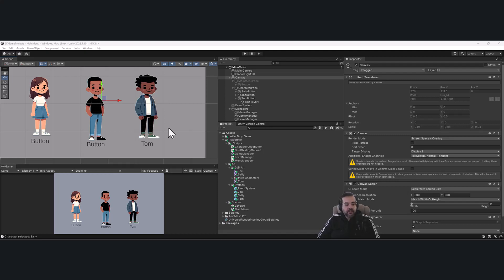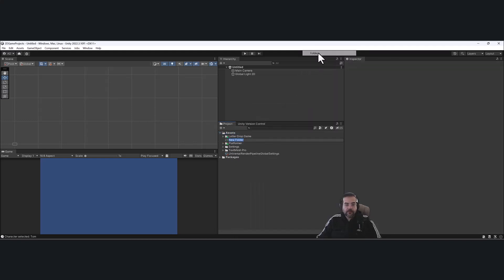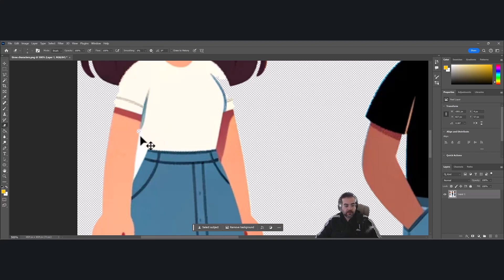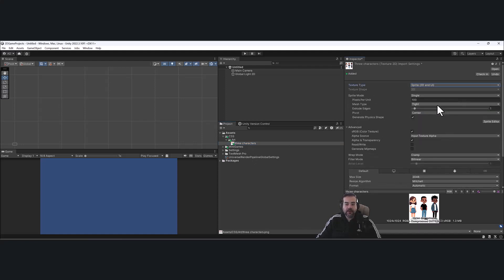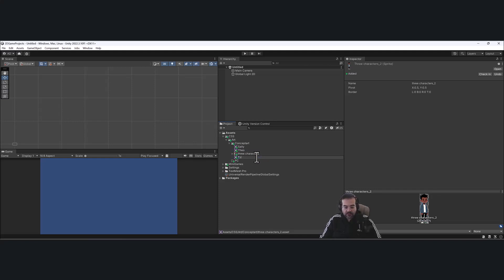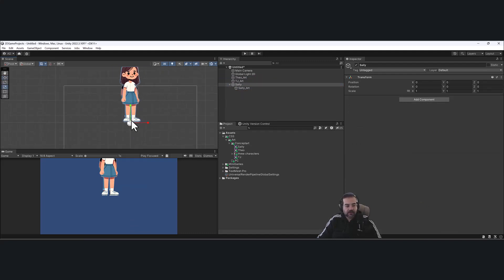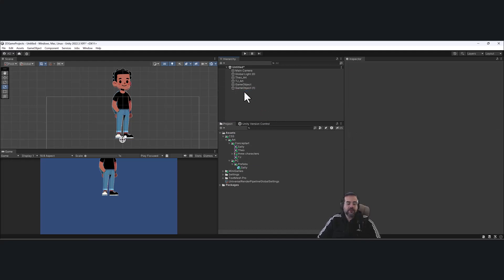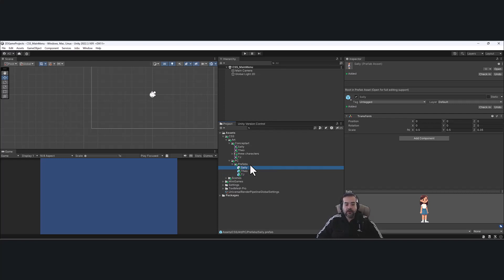01 Platformer Character Setup